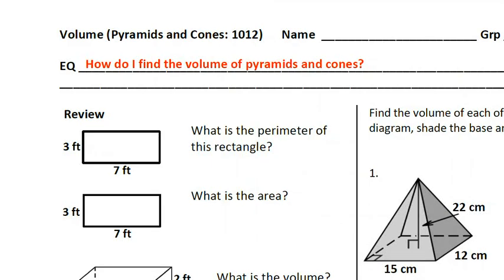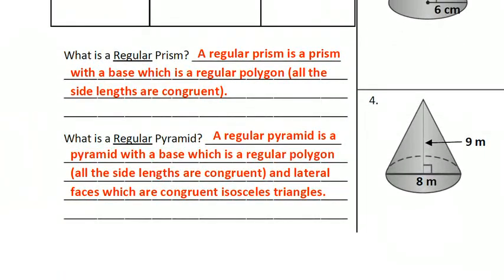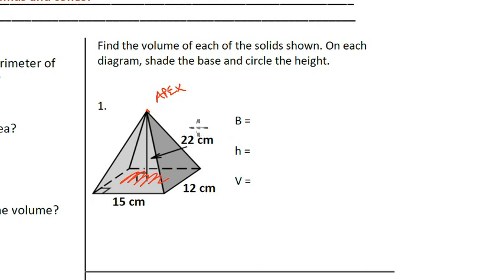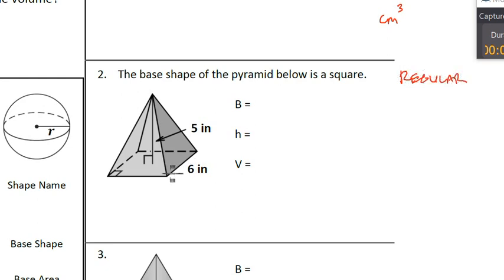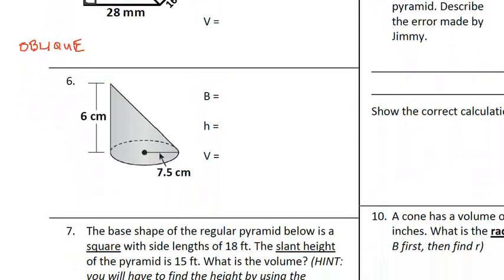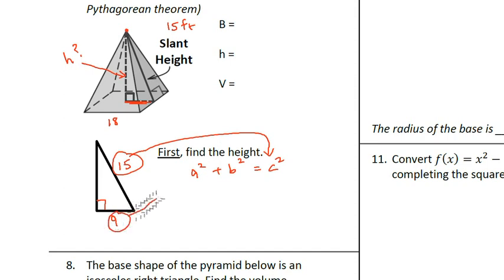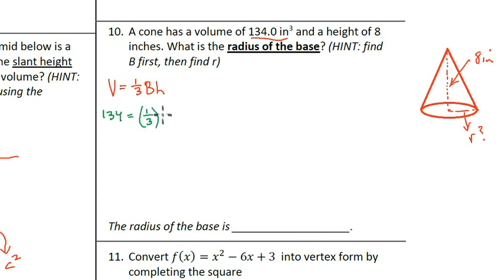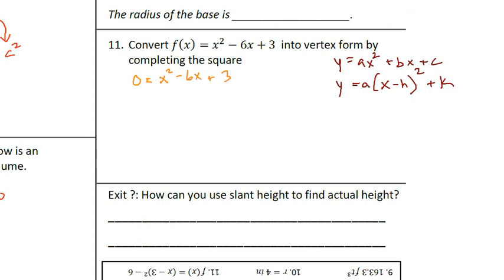1012 Pyramids and Cones Guidance